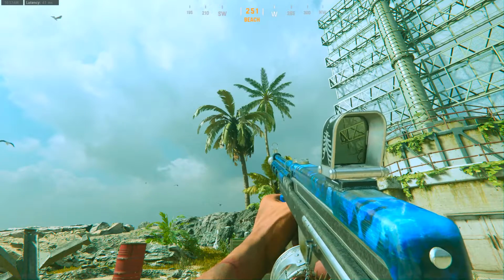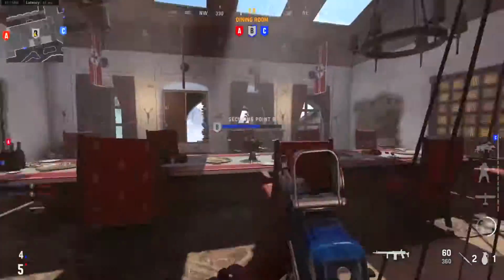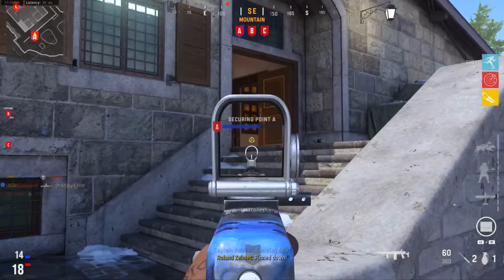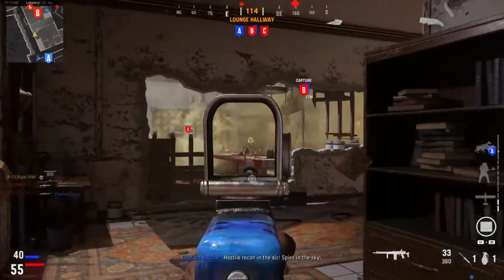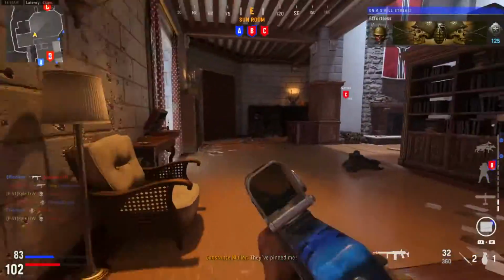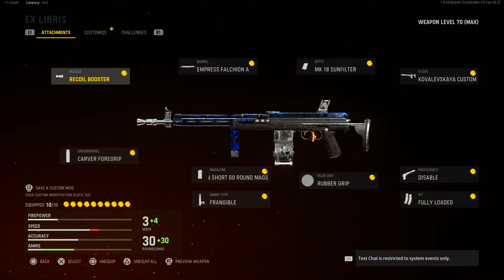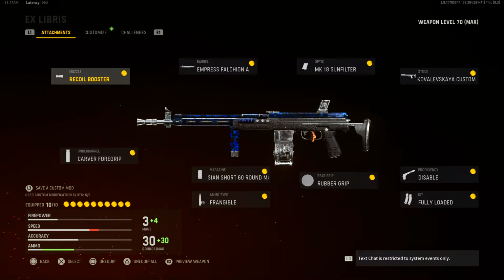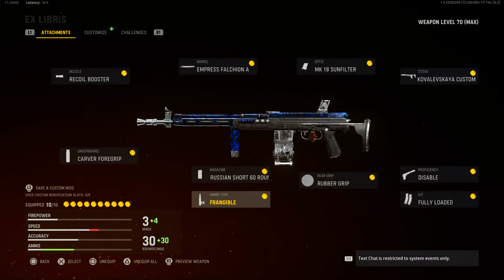NEW AS-44 EX LIBRIS BLUEPRINT | BATTLEPASS TIER 50 | BLUEPRINT REVIEW #135 | COD: VANGUARD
Today is another Call of Duty Vanguard Video! Today's video is the first episode of Blueprint Review in Vanguard! This also the beginning of a series where we look at blueprints in the game and rate them based off of their looks, function, and whether or not the blueprint is worth using! If you guys enjoyed the video, make sure to leave a like if you and subscribe if you are new for a new Call of Duty Video six days a week! :D

Intro: Rome in Silver & Tails - Forever

Timstamps:
Intro: 0:00
Ex Libris Inspect: 0:06
Ex Libris Gameplay: 0:54
Ex Libris Review: 13:16
Outro: 18:56

Links to stuff I use when I game:
Twitter.com/KyleFtWYT